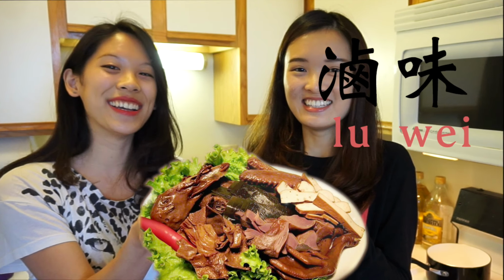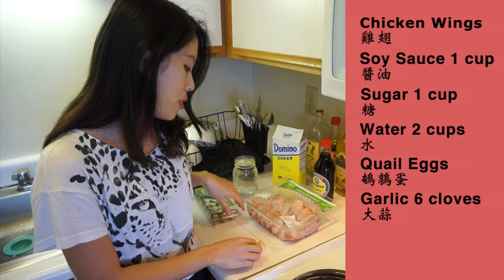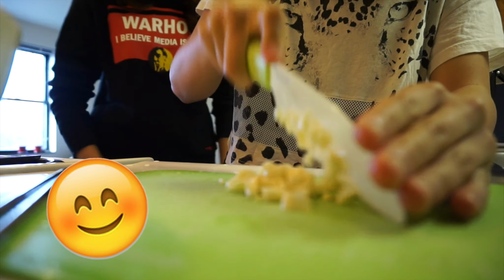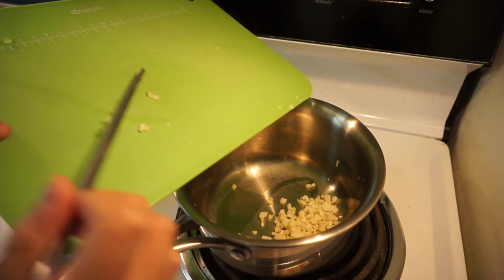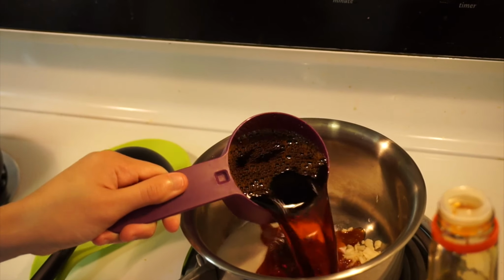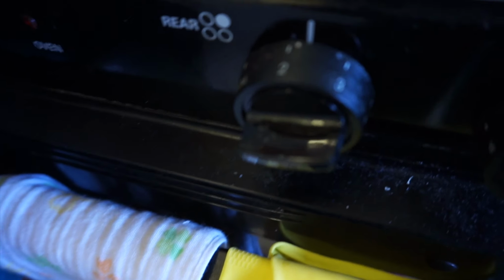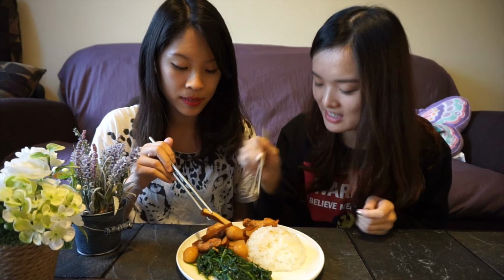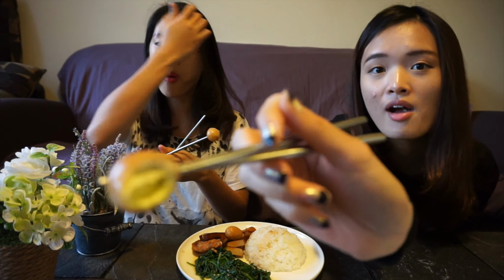Cooking Adventure: 滷味 "lu-wei" Taiwanese style marinated dish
Hello everyone! It's been a while since the last Cooking Adventure video~ This time I'm joined by my roommate Cheryl as she shows us her mother's recipe for making 滷味！  滷味 (lu-wei) is a very common snack/dish in Taiwan, as you can find it everywhere, and this recipe is a simplified version so it should be super easy to make for anyone whose taste buds are missing the taste of Taiwan! :)

We had a lot of fun making and (especially) eating the product at the end ^u^  We hope you enjoy this video as well!

Thanks again for watching, I hope everyone's had a great start of the new year! :3